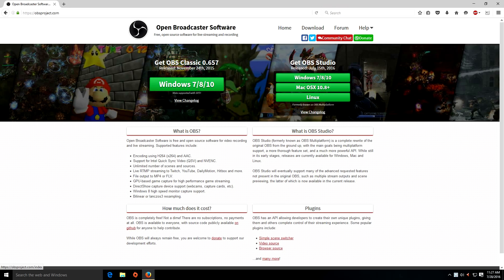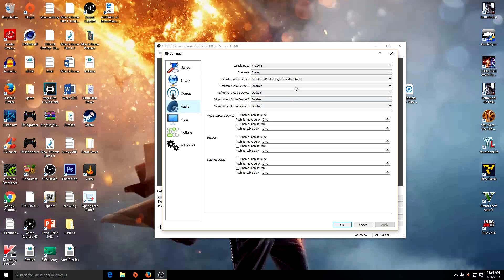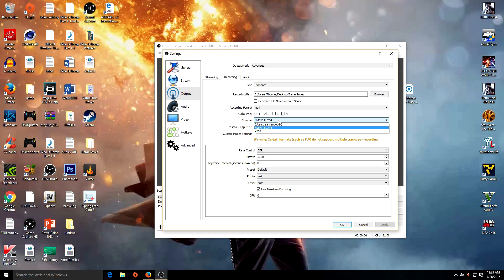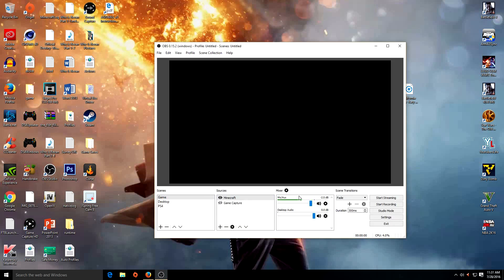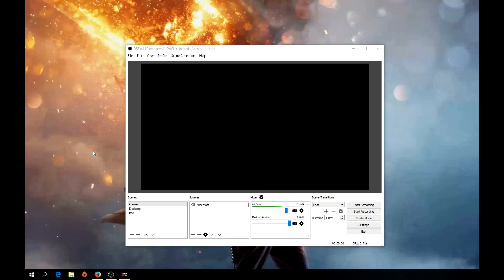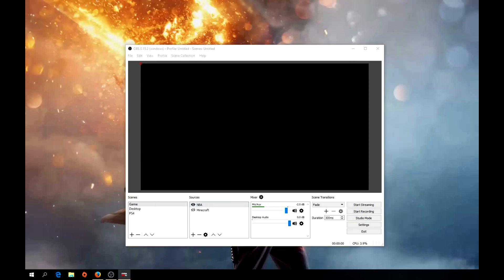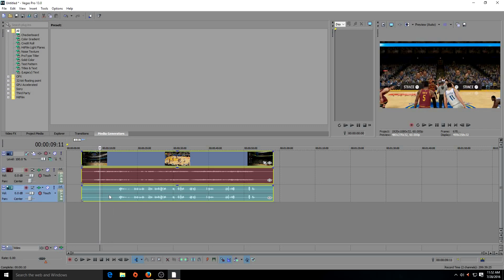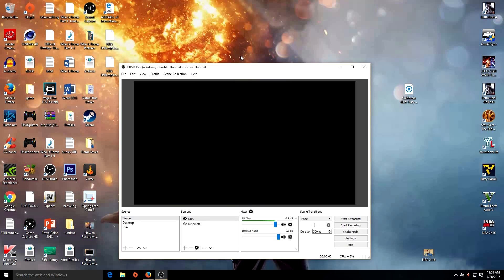The Best Way To Record With OBS - How To Record Gameplay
In this video I show you guys how I record my game play and post it to YouTube. I tell you how to set up the settings and game capture.